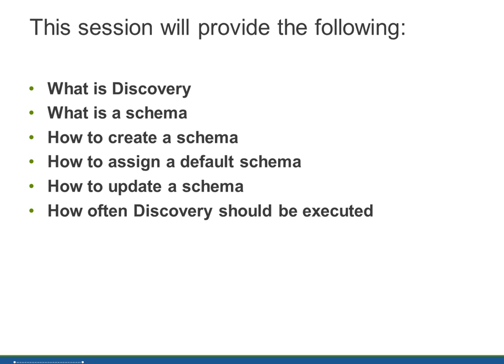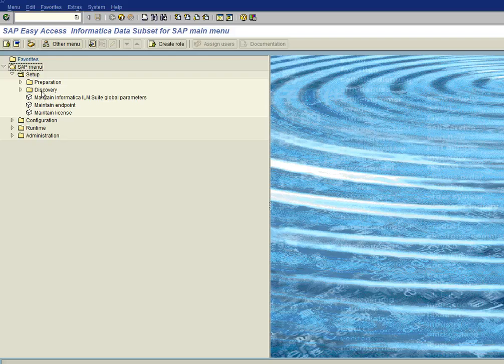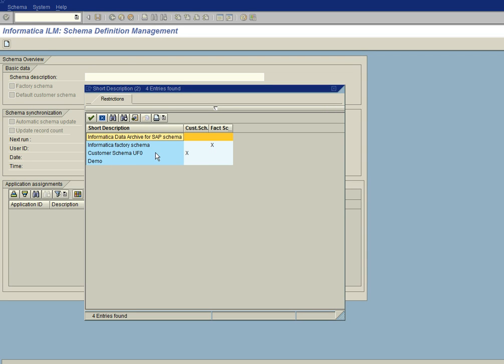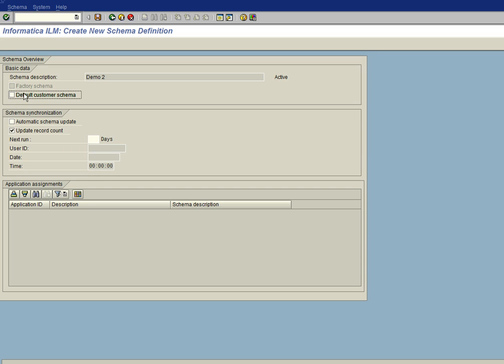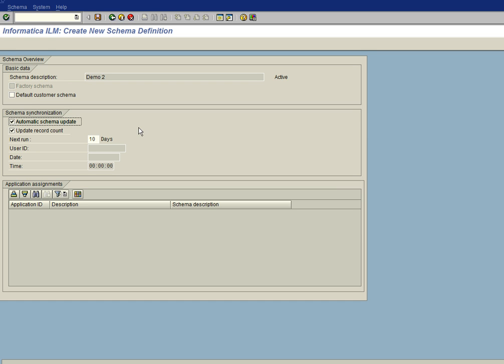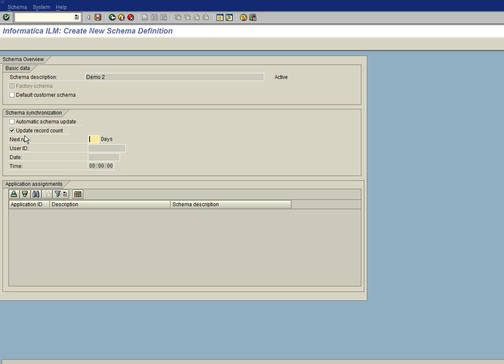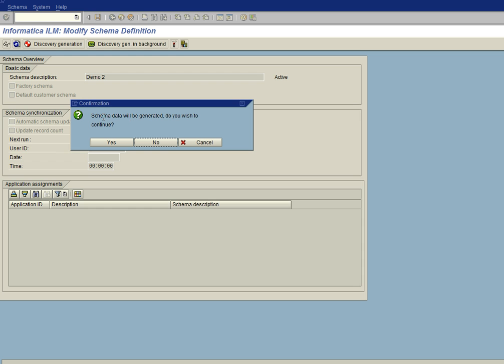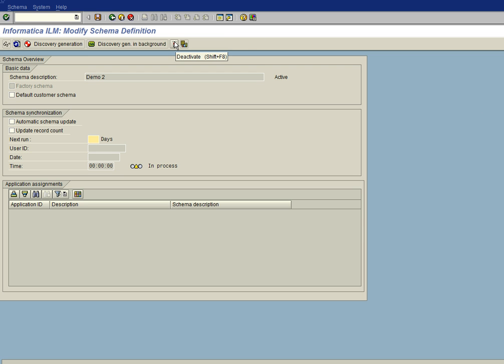TDM Data Subset for SAP Discovery Process Overview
This video provides an overview of the "Discovery Process" as it pertains to TDM Data Subset for SAP